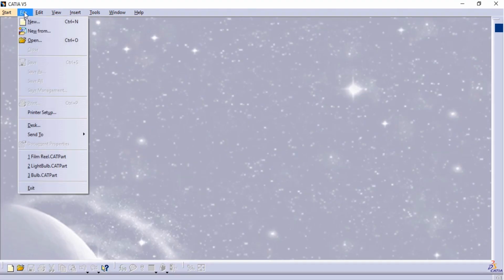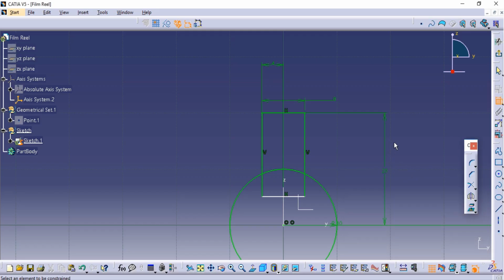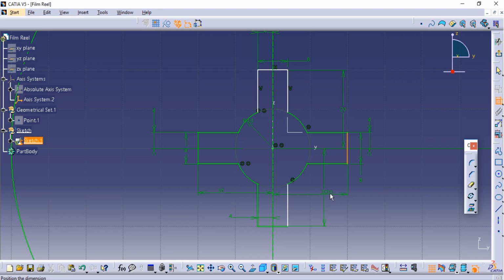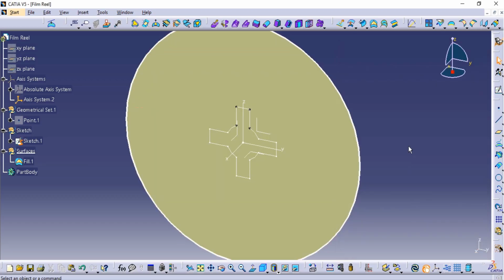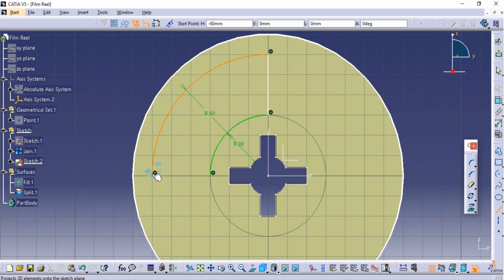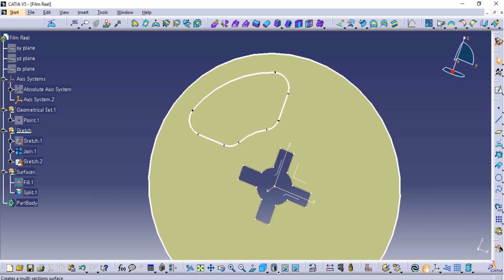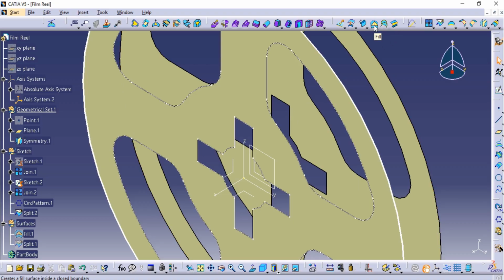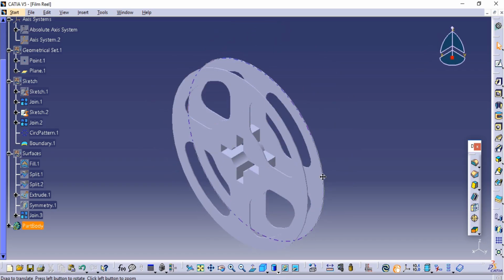CATIA V5 Generative Shape Design (GSD) Tutorial | Film Reel 3D Modelling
Master surface modeling in CATIA V5 with this step-by-step tutorial! In this video, we will design a vintage 3D Film Reel from scratch using the Generative Shape Design (GSD) workbench.
Topics & Commands Covered:
Extrude: Creating the core cylinder of the film reel hub.
Revolve: Generating the side flanges and circular profiles.
Fill Surface: Closing the planar openings and creating the wheel discs.
Split & Join: Trimming intersecting surfaces and joining multi-section surface profiles to create a continuous body.
Thick Surface: Converting our final combined surface geometry into a 3D solid part